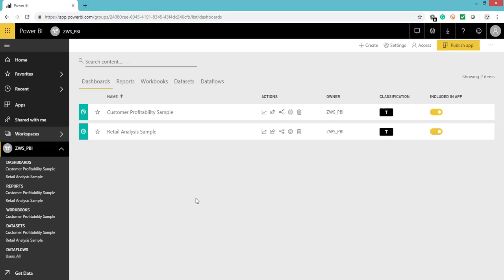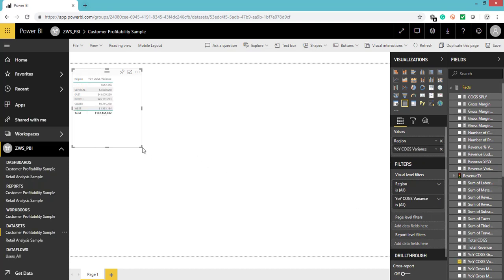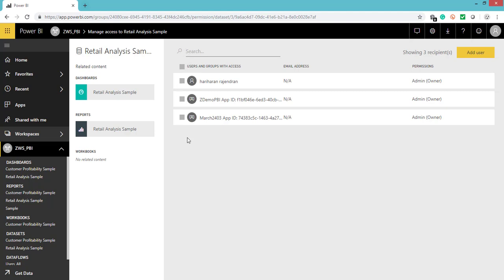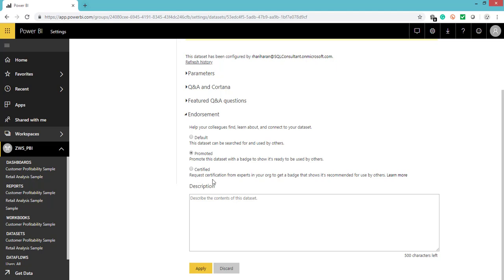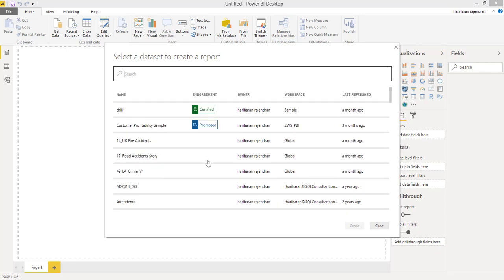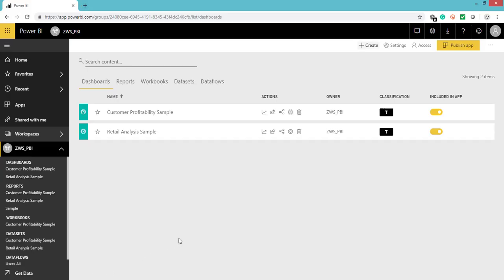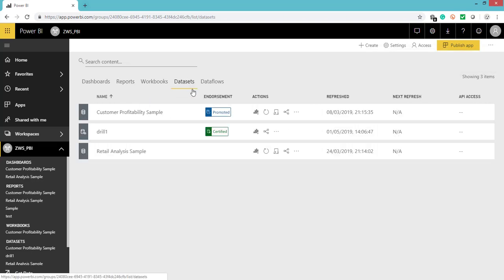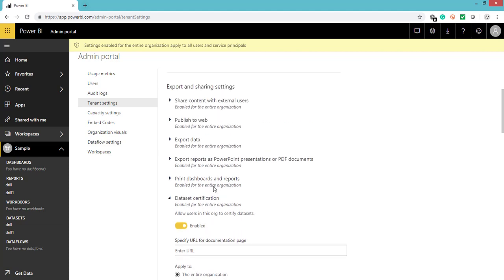Power BI Shared Datasets | Endorsement | Power BI Certified Datasets Promoted